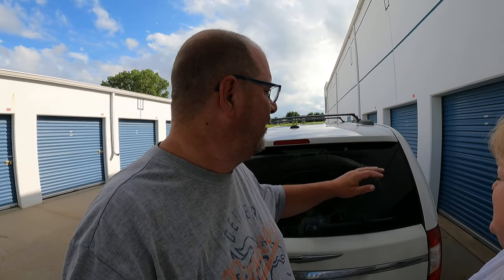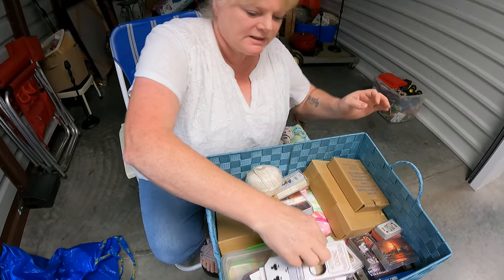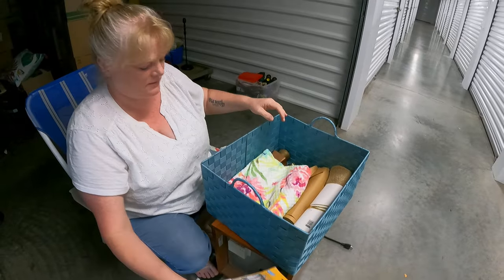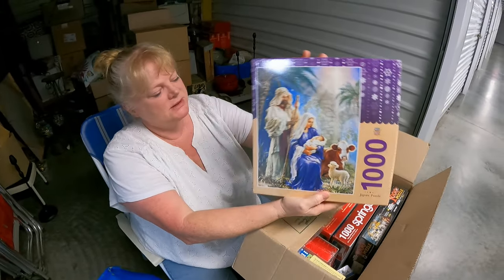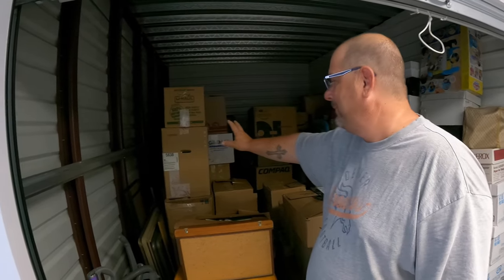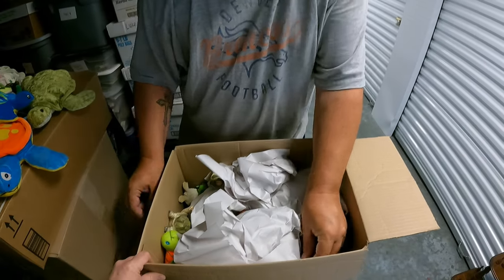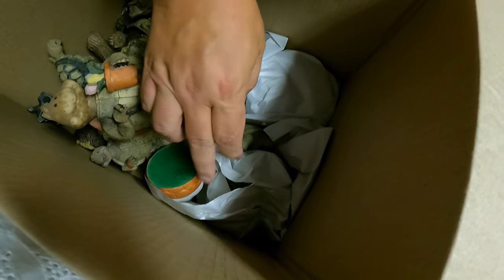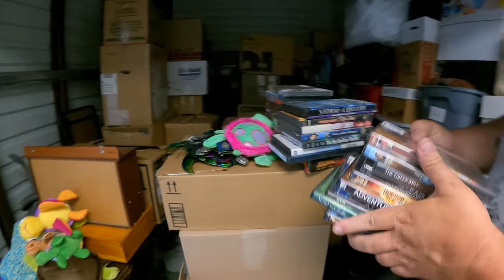Wide variety of great items in these storage units!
We take you to our storage units and show just how much we have ready to sell!

We are full time resellers from Lincoln, Nebraska and look for items to flip on ebay and locally and just want to share our adventures with our friends - Come along with us!